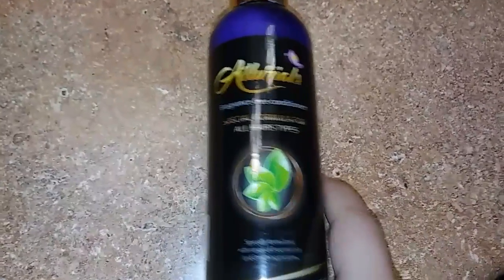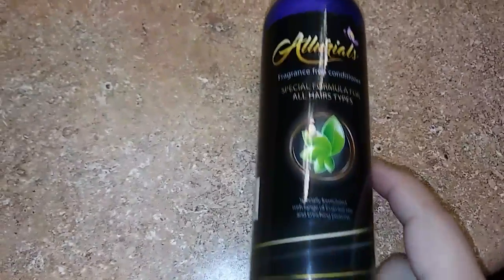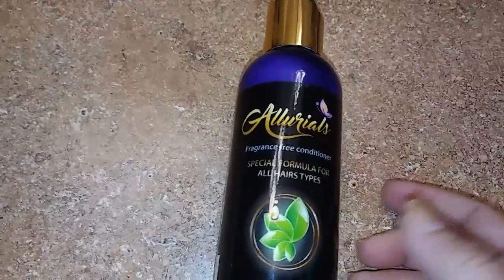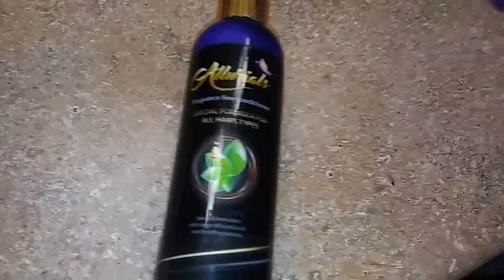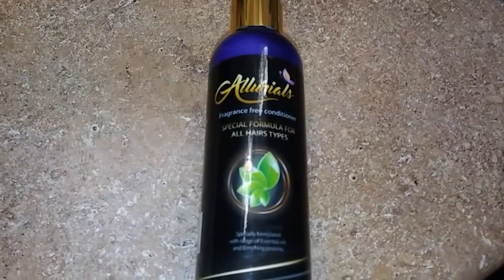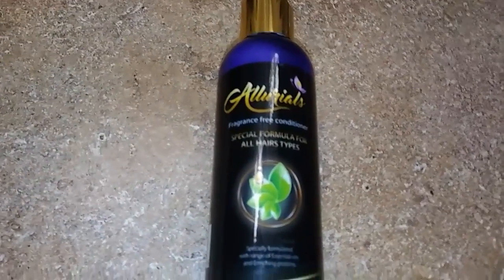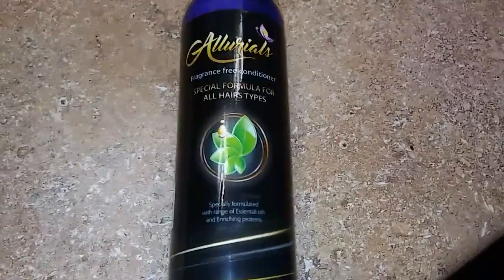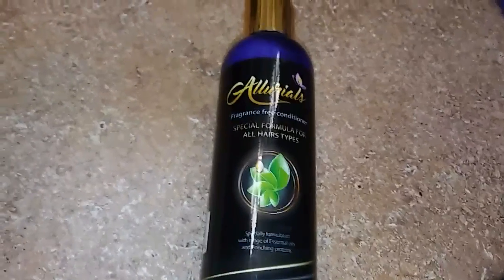Allurials fragrance free conditioner review